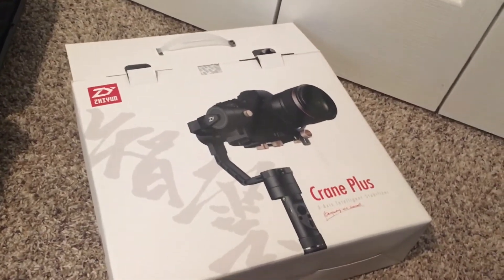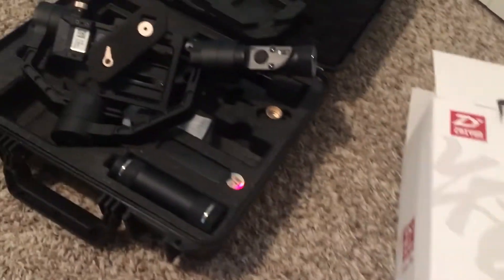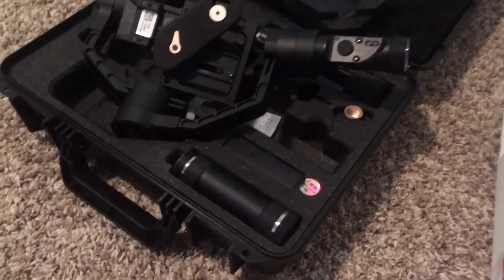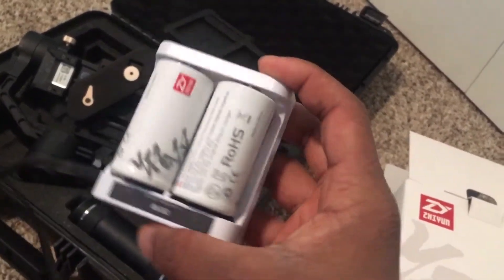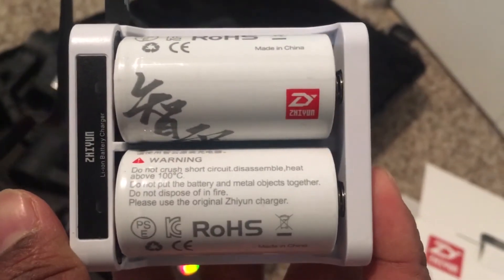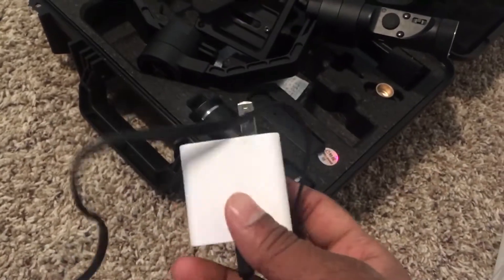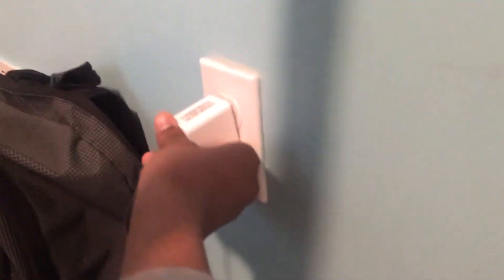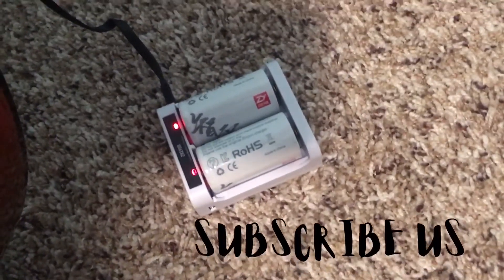How to Charging ZIHYUN Battery Crane Plus 3-Axis Gimbal Stabilizer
Battery Charging